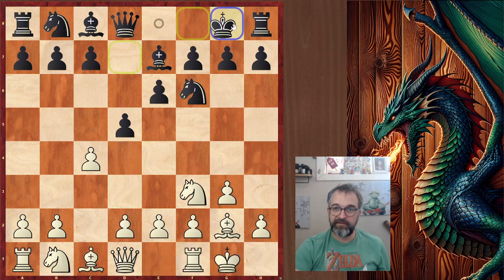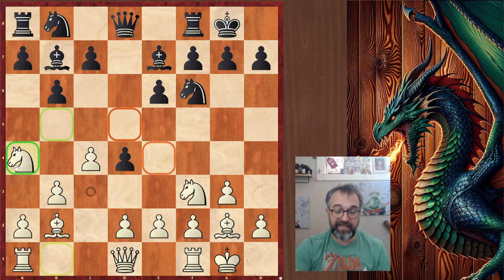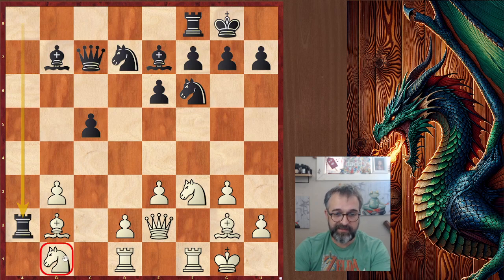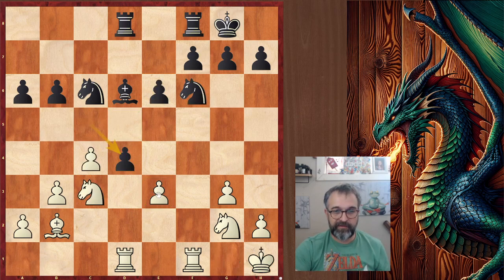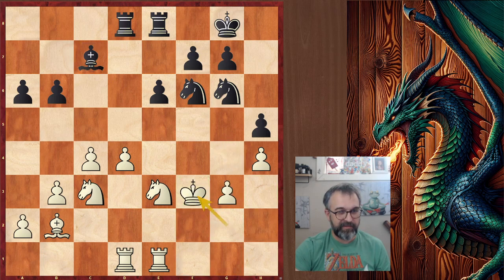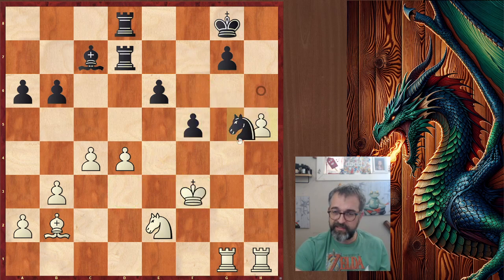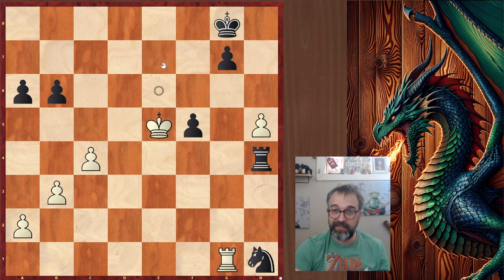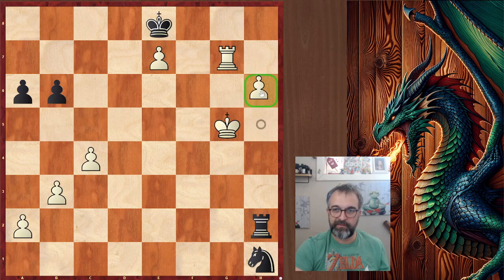2023 $3000 October Houston Chess Studio: Round 1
🔮🎃 Welcome to Game 1 of the $3000 October Chess Tournament held at the Houston Chess Studio! In this thrilling encounter, I, John Hendrick (rated 2141), take on the formidable Greg Wilder (rated 1849) with the white pieces.

🕰️ We battled it out in a near-rapid setting with a time control of Game 60, delay 5, ensuring a game filled with excitement and dynamism. Dive into the intense atmosphere as each move unfolds the drama on the chessboard.

🎲 Witness a pivotal moment where I embraced risk, choosing a daring move to evade a draw. Fortune favored the brave, and the gamble paid off, leading to a well-earned victory!

📚 For a deeper dive and to explore other games from this vibrant tournament, check out the comprehensive analysis

Enjoy the game, and may it bring a wealth of insights and inspiration to your chess journey! 🌟